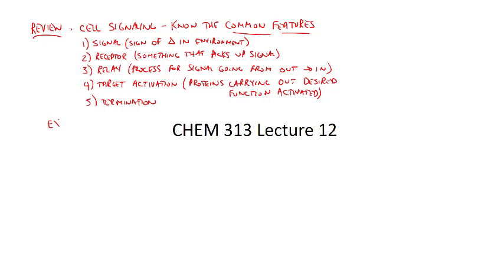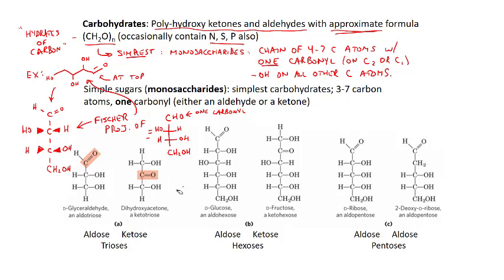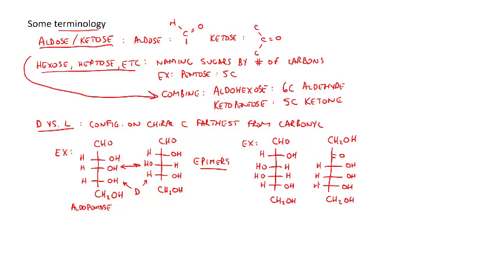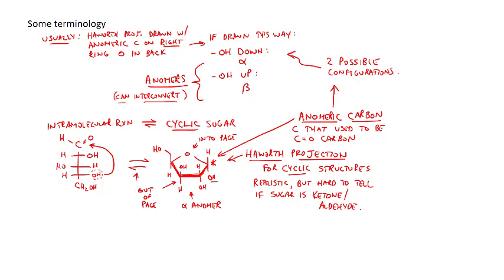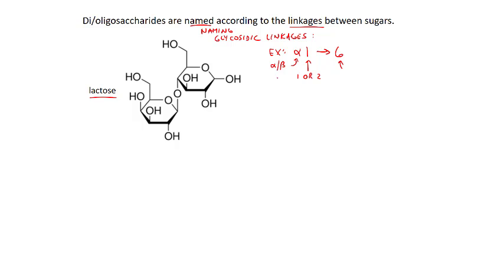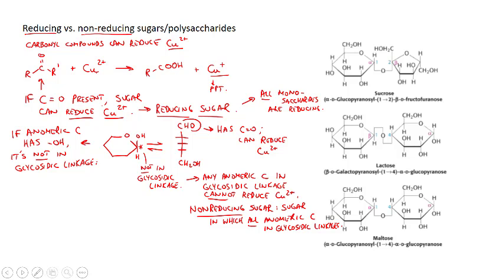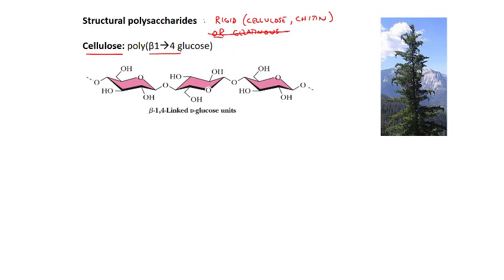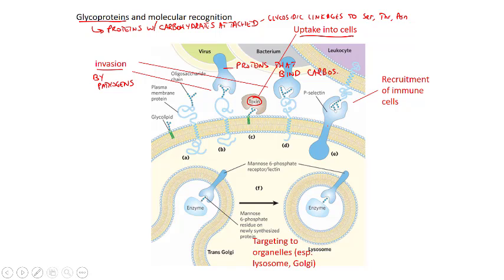CHEM 313 lecture 12 (summer 2020)